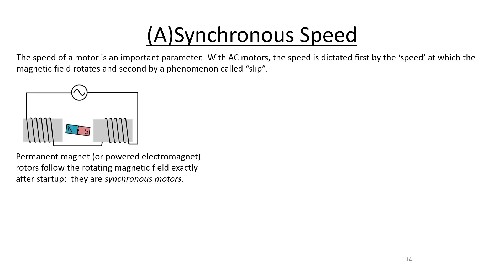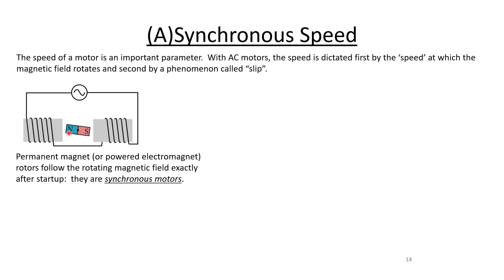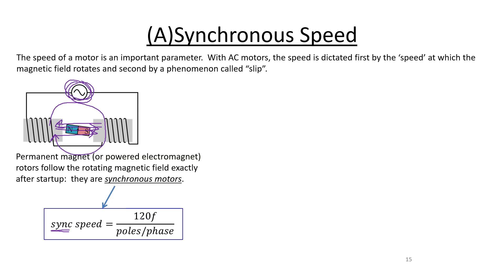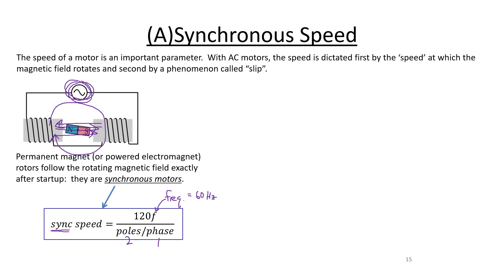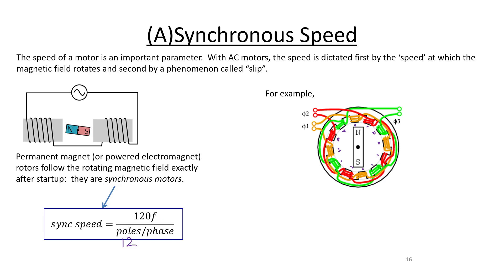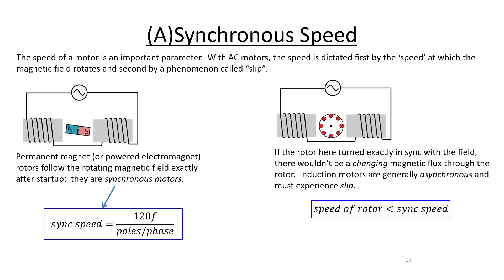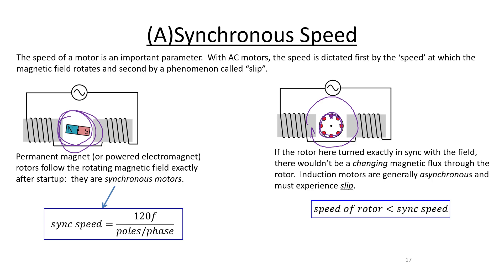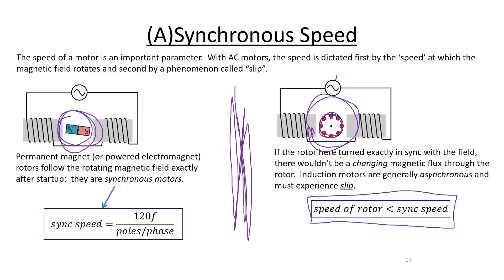Introduction to AC Motors (Part 4) - Speed of AC Motors and Slip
This video talks about the differences between synchronous AC motors and induction motors, including their rotation speed.  Background audio includes a snippet of Fairbanks family life.  Apologies if you found it distracting.